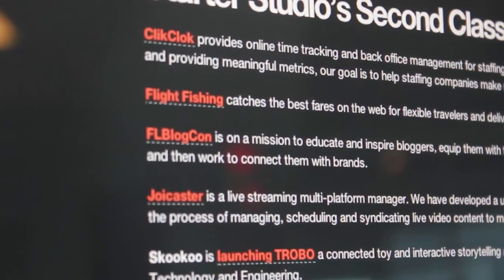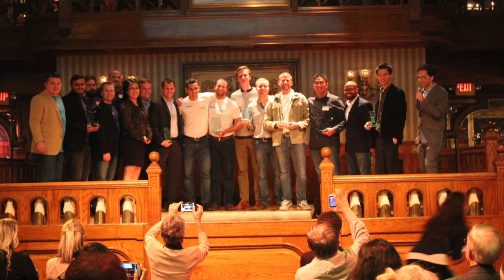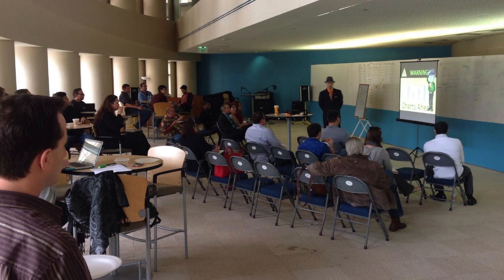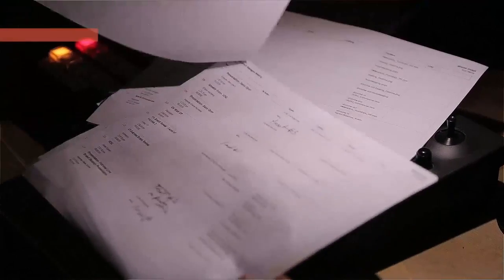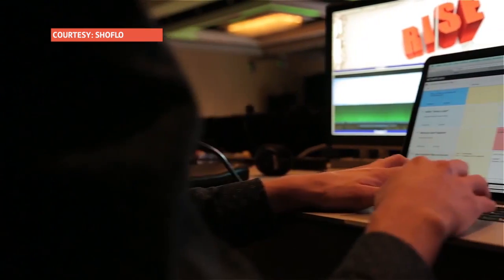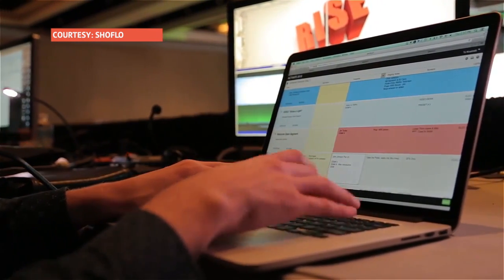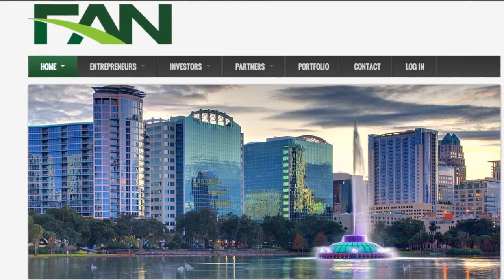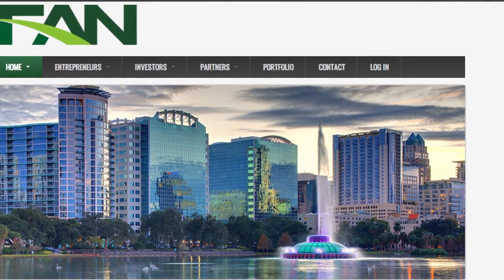Mayor Dyer Visits Starter Studio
Mayor Buddy Dyer recently dropped by Starter Studio to discuss the co-working facility and Shoflo, one of Orlando’s recent tech success stories.